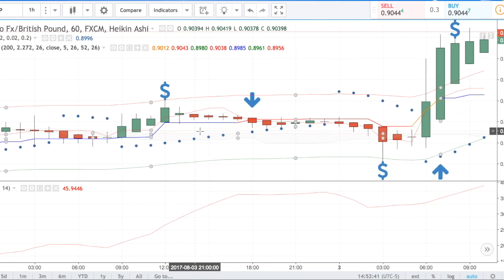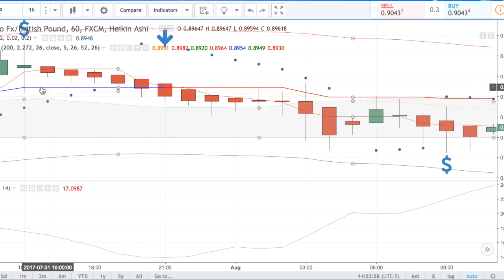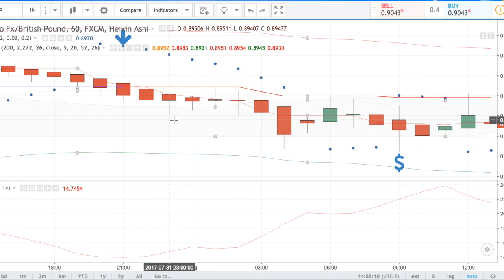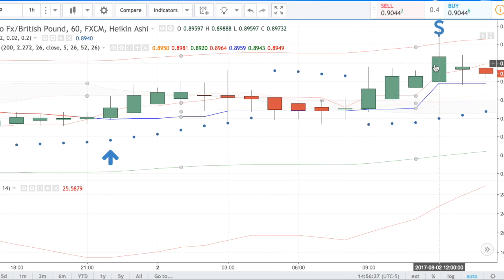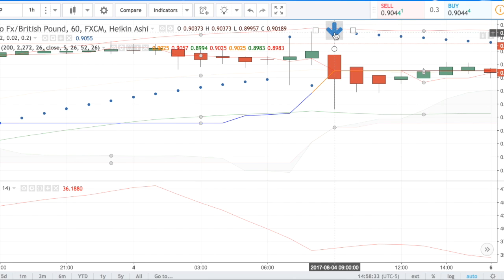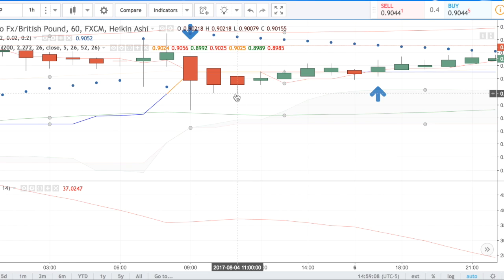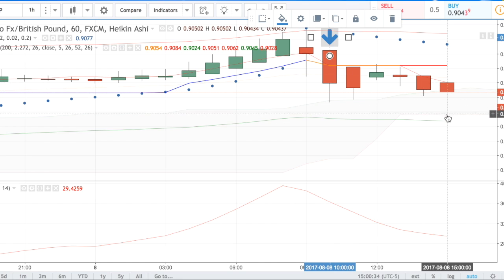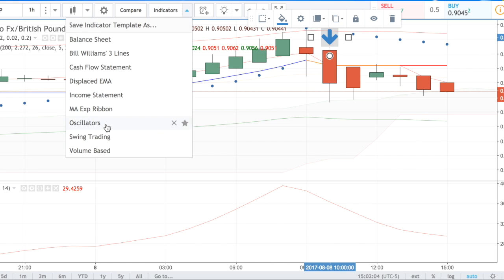Winning Strategy for Nadex and Forex Training 8-8-17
Winning Strategy for Nadex and Forex Training
Go to:
and Like Page to learn how to make money the Easy Forex Options way!

abundance abundant "abundant living" progress success "success in life" "successful living" "abundant life" "self help. motivation" preaching teaching, Nadex Trading, Nadex Commodities, Make Money Trading, Make Money, Forex Trading, Binary Options, Online Marketing, Online Trading